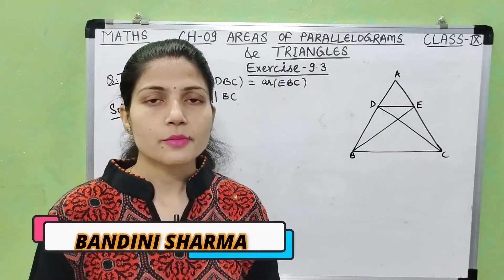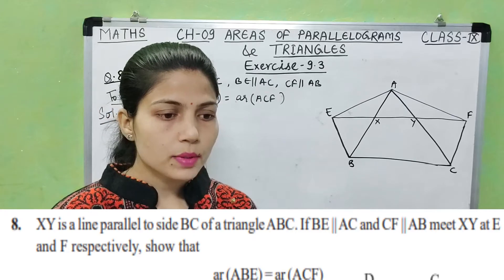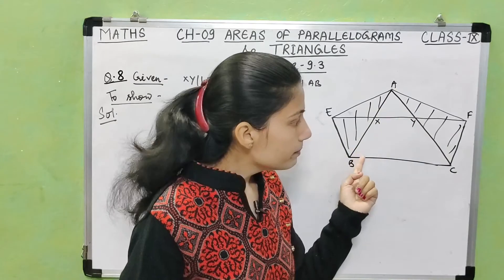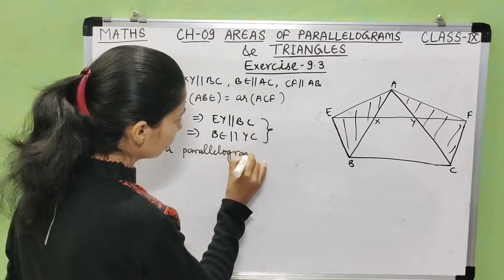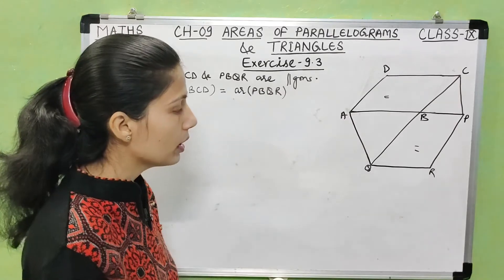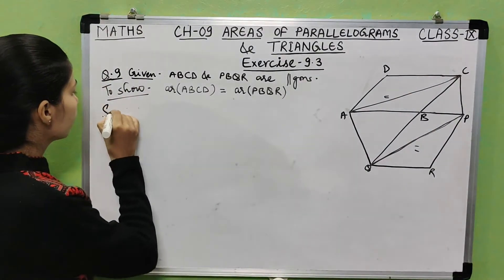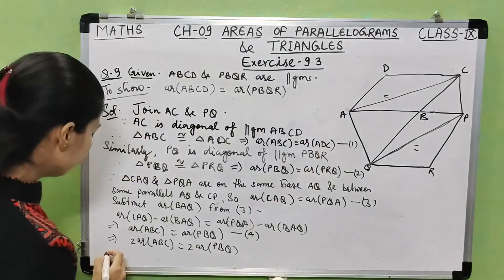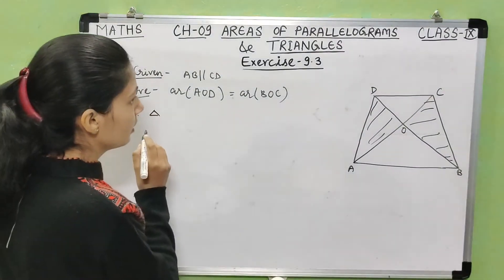AREAS OF PARALLELOGRAMS & TRIANGLES Class 9 Exercise 9.3 Que 7 to 10 NCERT CBSE.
Hello,
          In this video you will learn about  AREAS OF PARALLELOGRAMS & TRIANGLES Class 9 Exercise 9.3 Que 7 to 10 NCERT CBSE.

Follows on .

our channel and press bell icon.